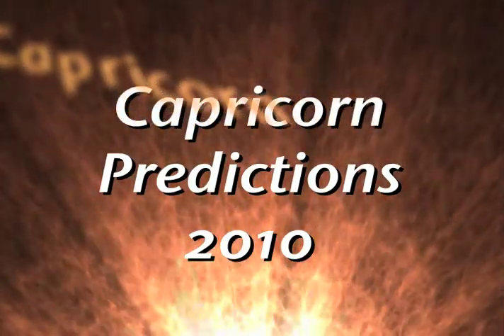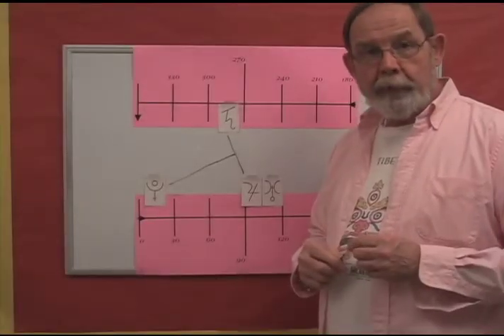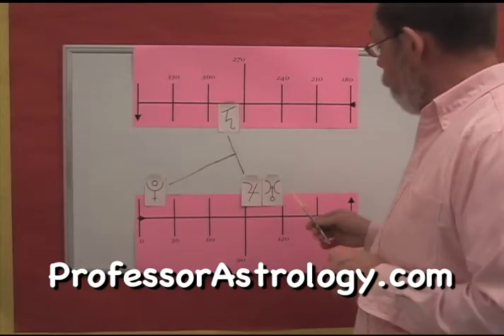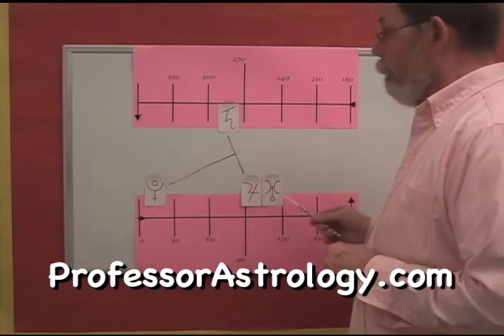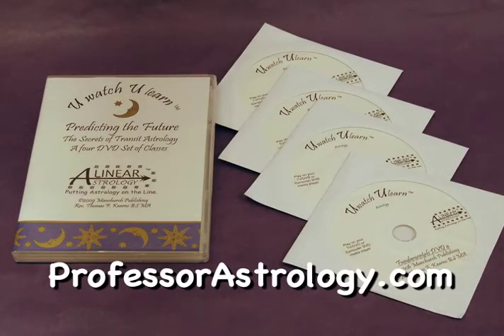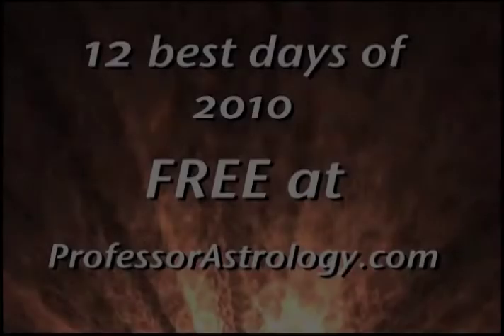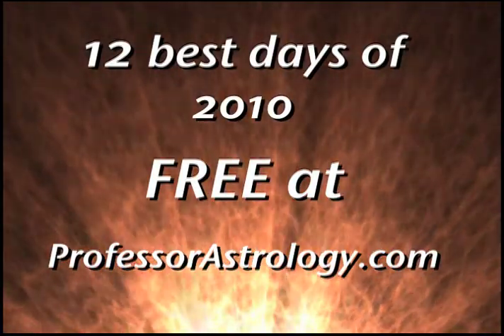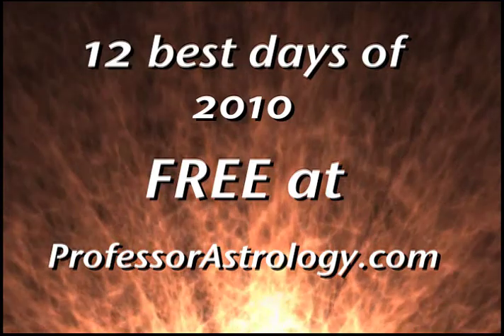Capricorn Predictions 2010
offers this prediction for the sign Capricorn 2010.  Based on the astrological positions of Jupiter, Saturn, Uranus and Pluto 2010